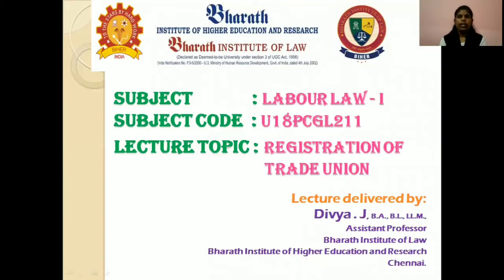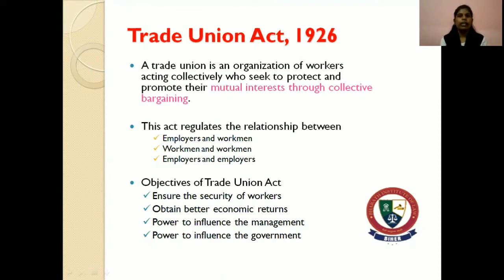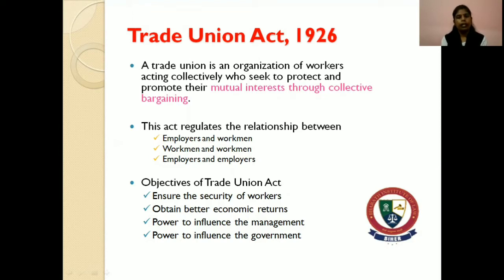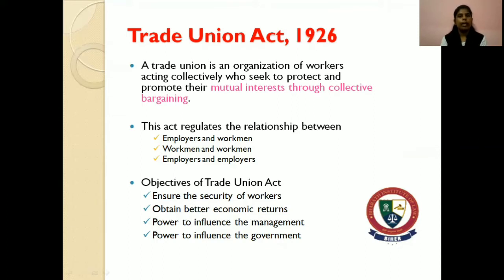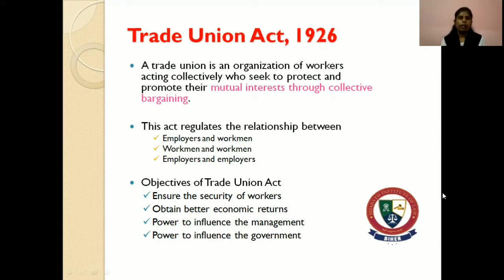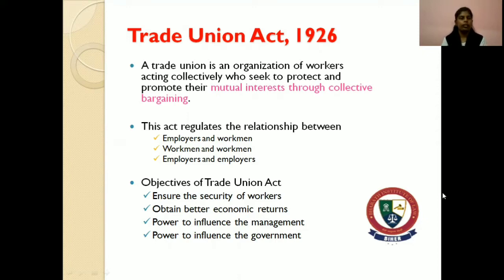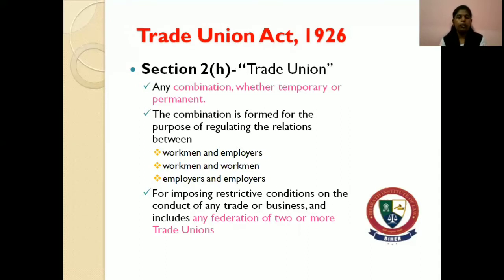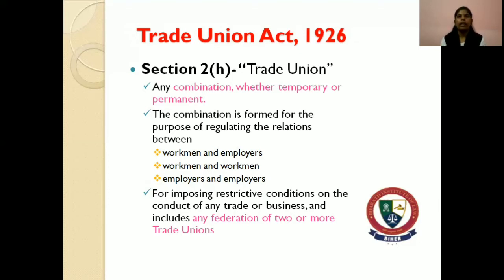U18PCGL211- V2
Labour Law- I, Divya.J, Assistant Professor/Law, BIHER